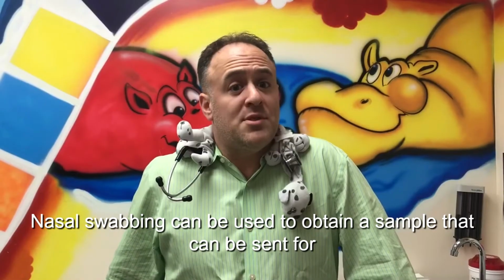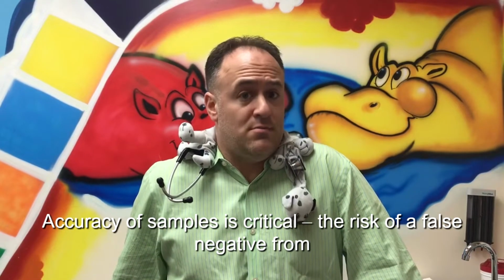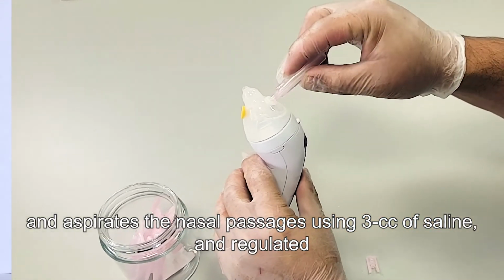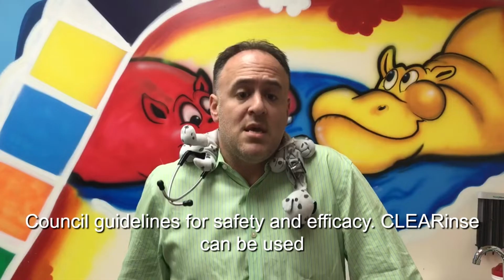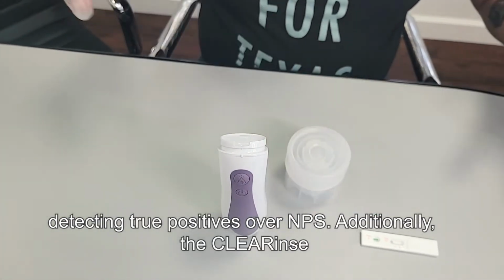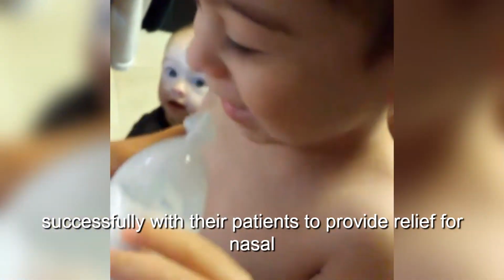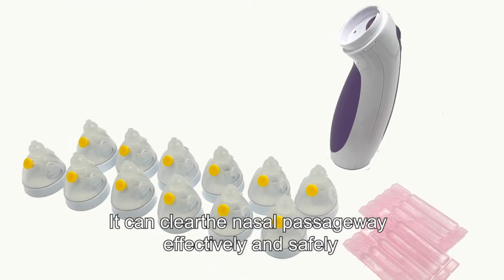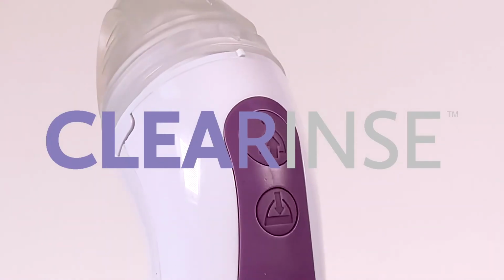Pediatric Doctor Discusses CLEARinse PRO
Dr. Jassey discusses his experience using CLEARinse PRO!